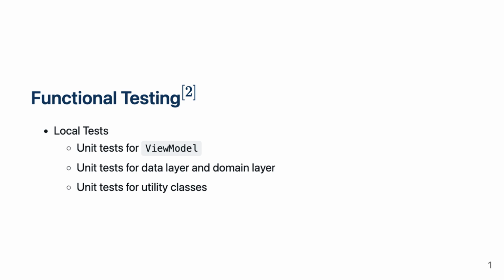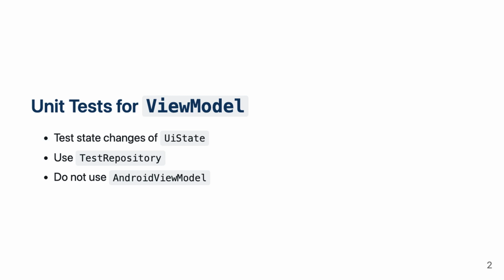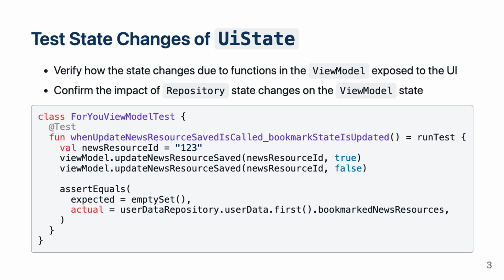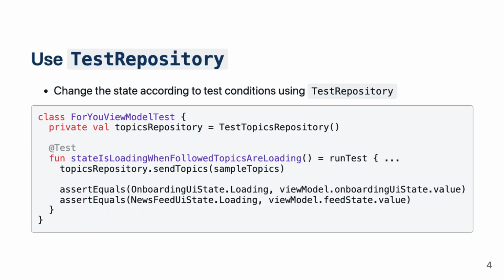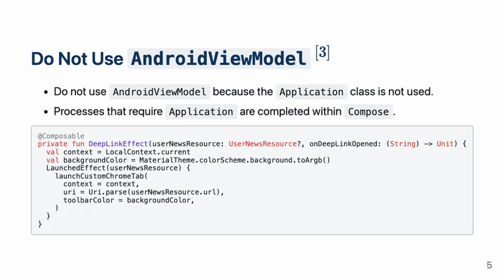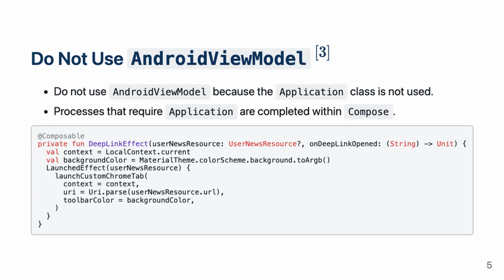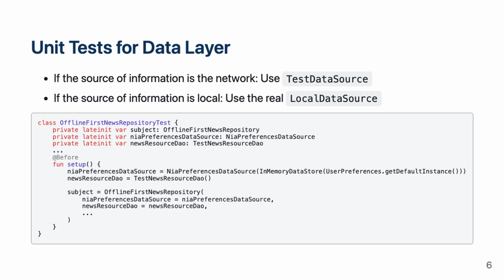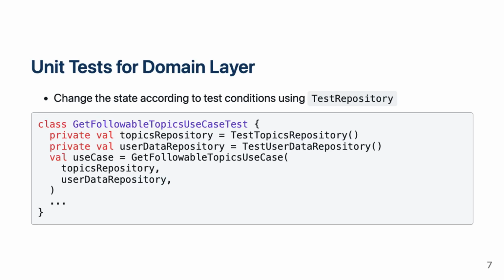Local Test（Now in Android: A Practical Guide to Android Design Principles）